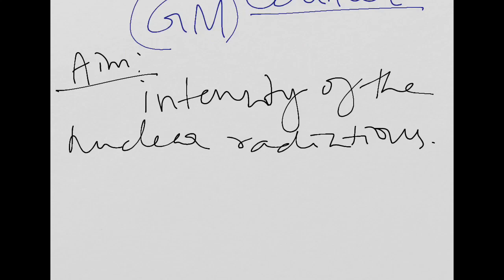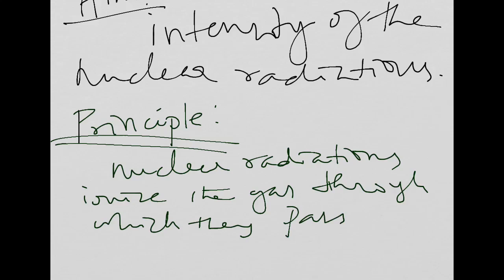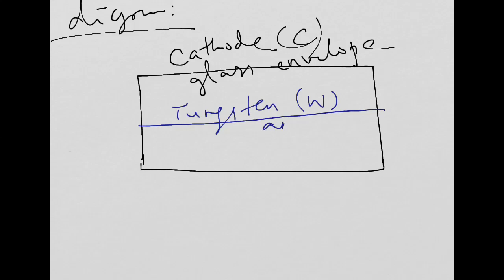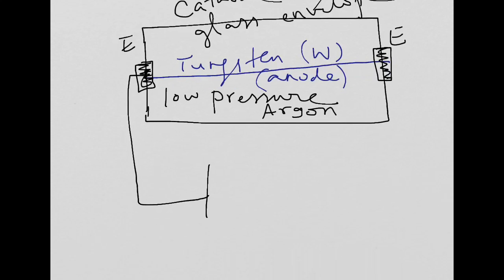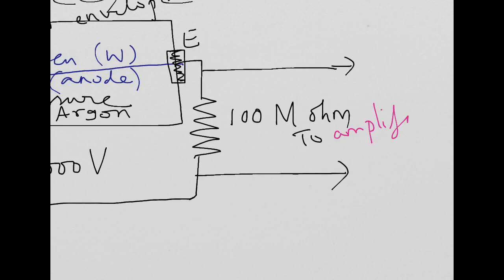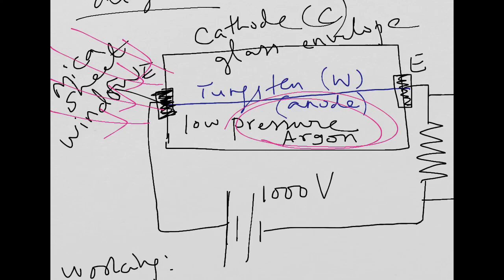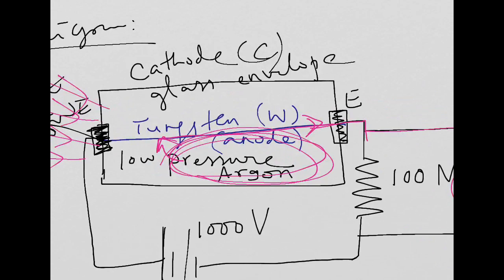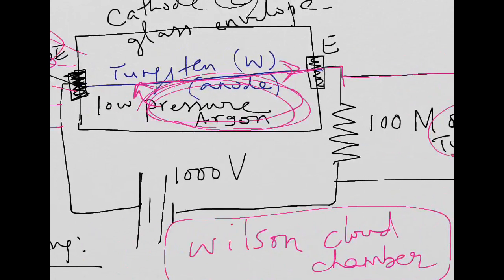Class 12 Phy 8th Chap GM Counter